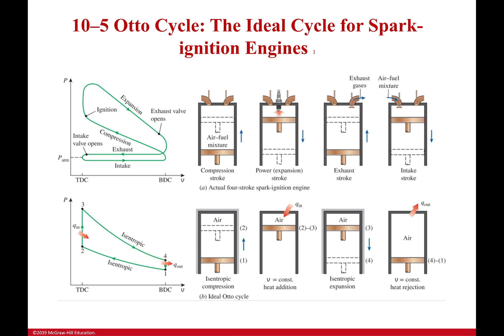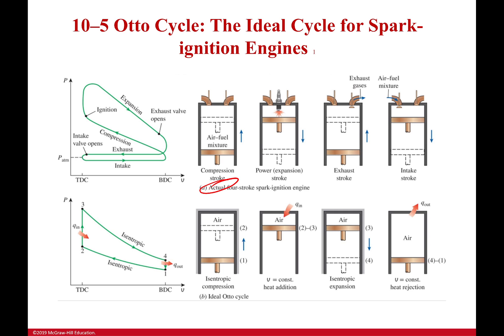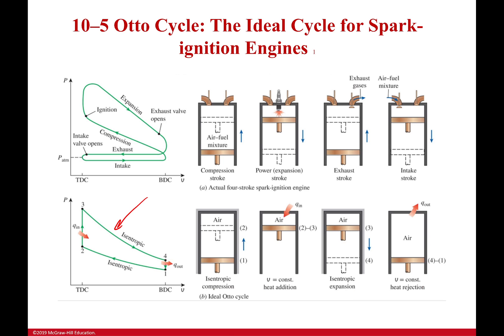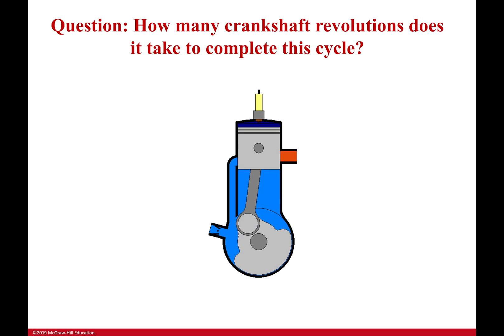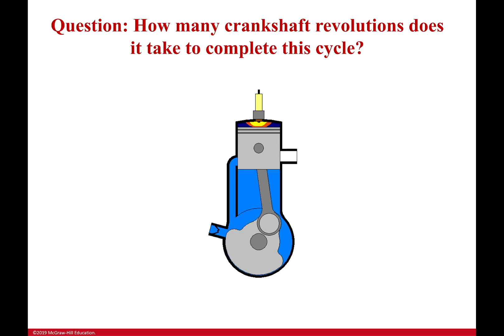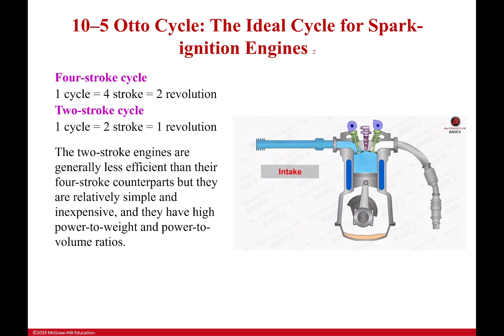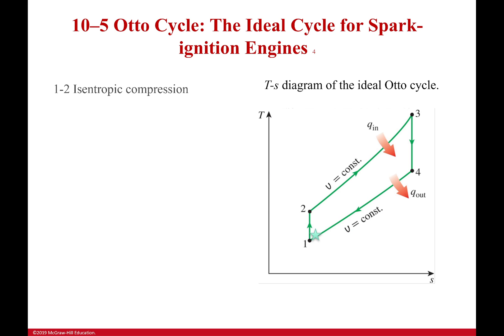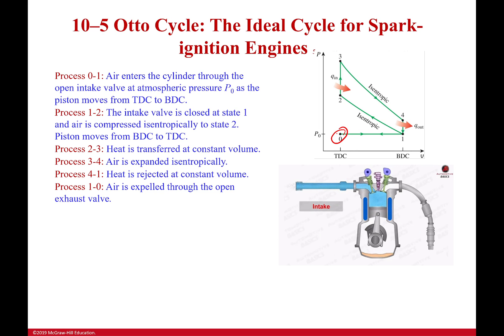The Otto Cycle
The first type of engine we are going to deal with is the kind you find in your lawnmower, leaf blower, car, etc. NUCLEAR!...Okay maybe I have been playing Fallout too much recently. Gas. We are dealing with gas engines. The Otto Cycle is the perfect gas cycle for turning heat into work. As such, this is how we idealize or engines to perform calculations. Also remember we are using our air standard assumptions, so while combustion is a vital component of this engine, the calculations ignore that and pretend the heat just magically appears. MAGIC!